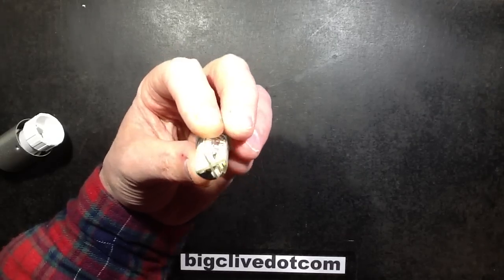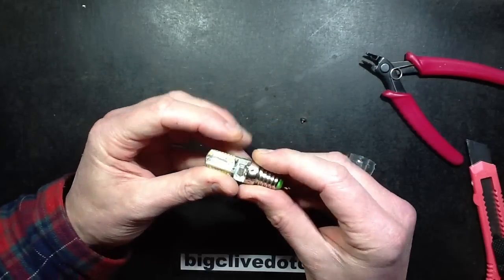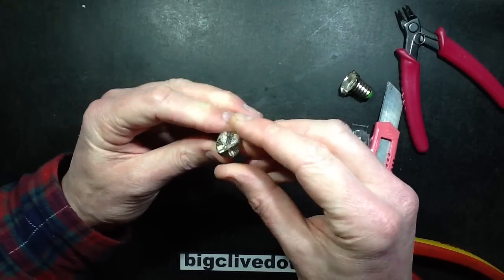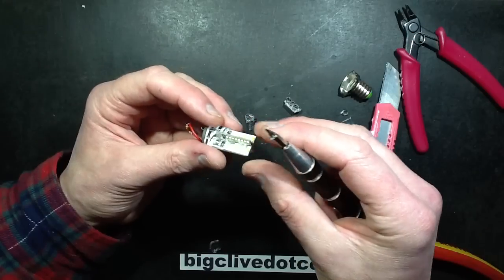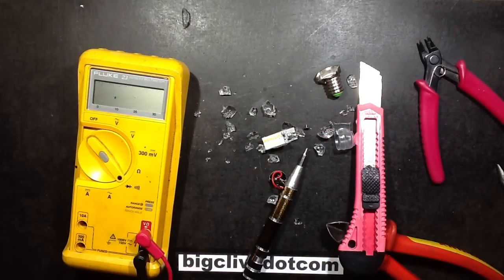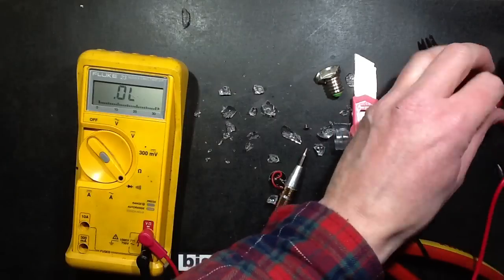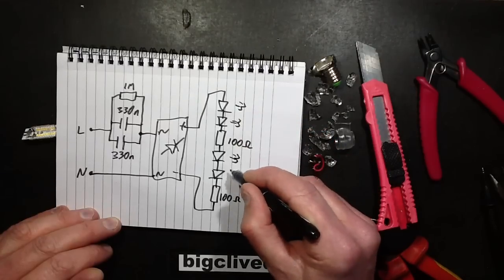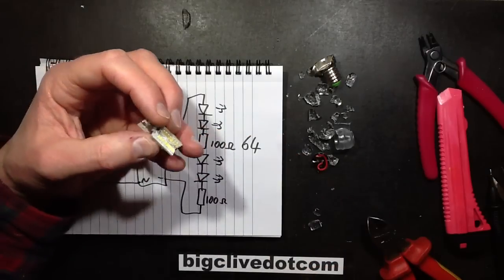Silicone gel LED lamp "teardown" (complete shred).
This is one of the miniature LED lamps that was originally intended as an LED alternative to quartz capsule lamps, but has since found it's way into other bases like the SES one in this video.
The whole thing is potted in silicone to insulate it and help dissipate the heat from the 64 LEDs.  The power rating is a surprising 3W for such a small package and it does meter out at 3W.
The circuit layout is minimalist due to the lack of space, with the most notable featured being the two 330nF SMD caps in parallel and the very symmetrical arrangement of the diodes and inrush limiting resistors.
The LEDs are wired as two series circuits of 32 LEDs and a resistor, both wired in parallel across the minimalist capacitive dropper and rectifier.